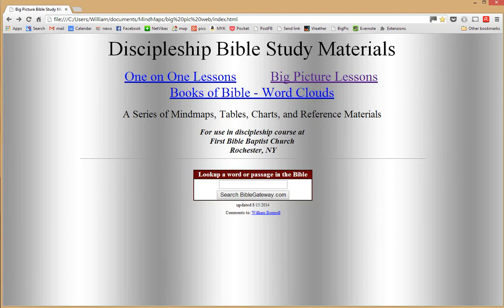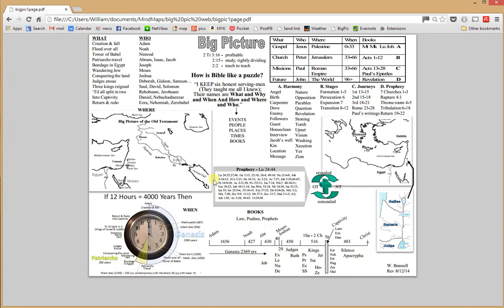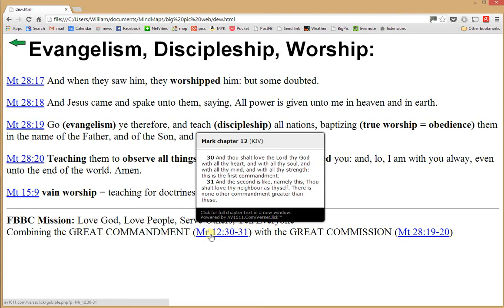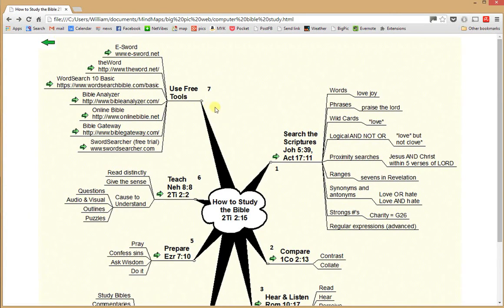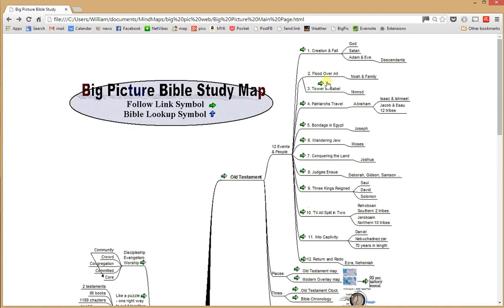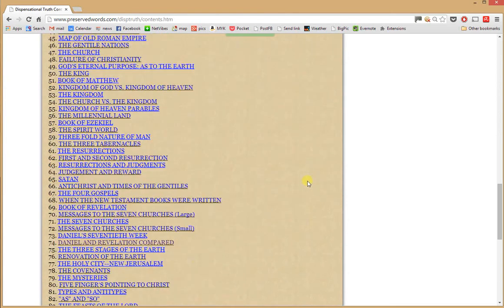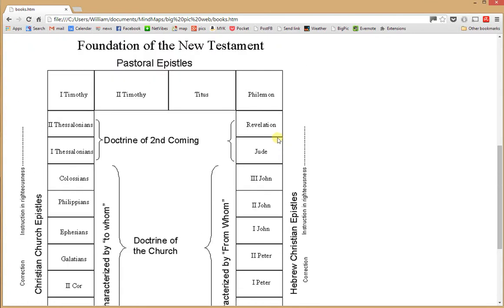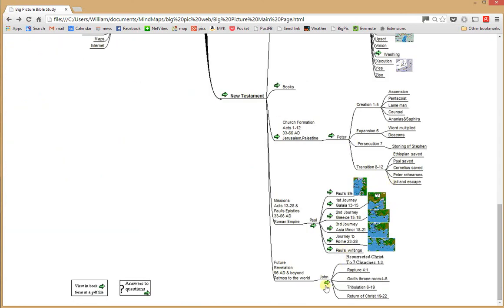First Bible Baptist Church Big Picture Discipleship Lessons (tutorial)